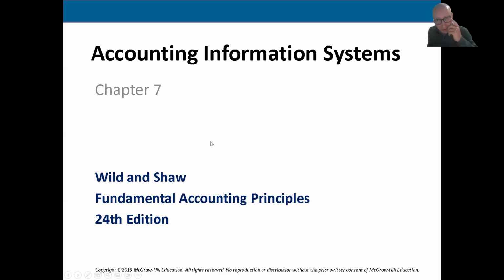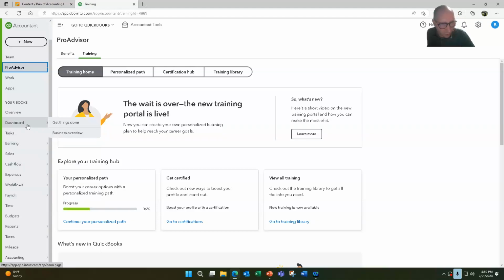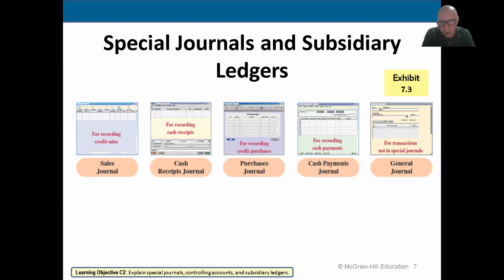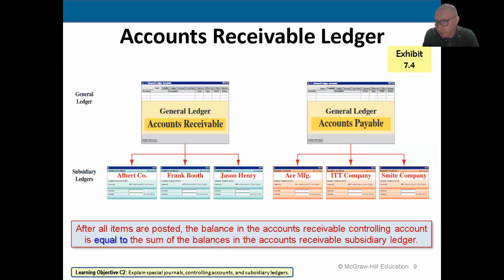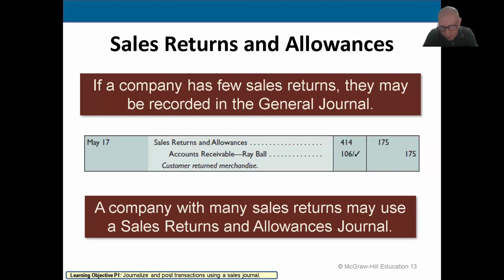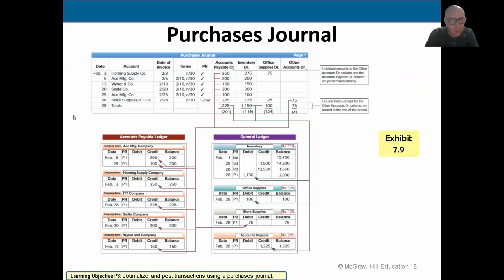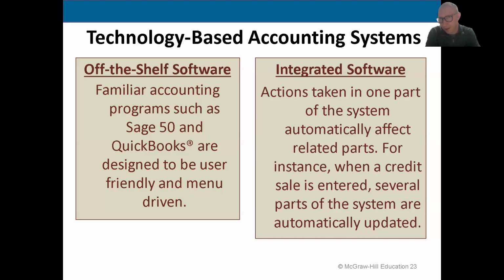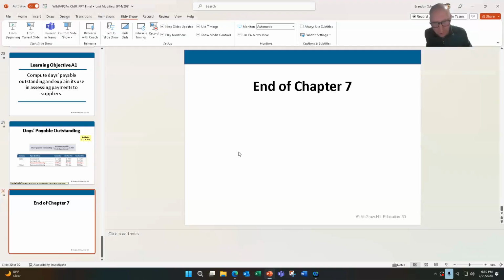Accounting Information Systems (2023)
This video describes Accounting Information Systems.